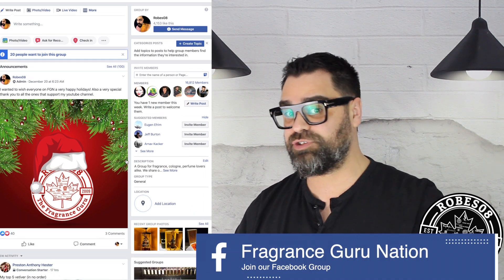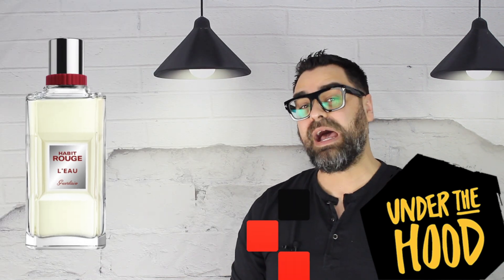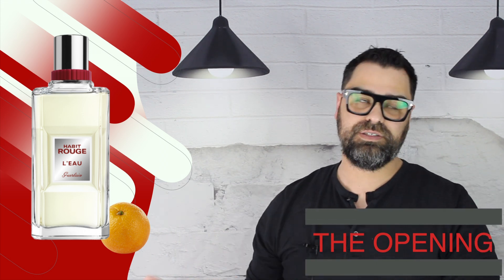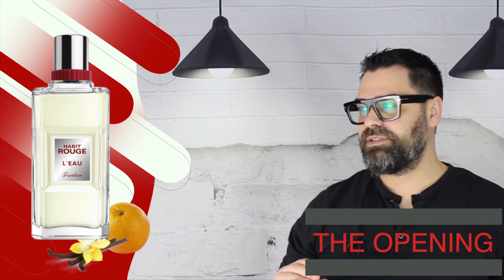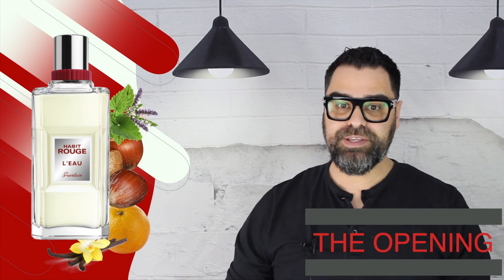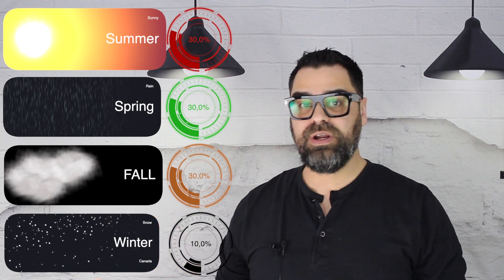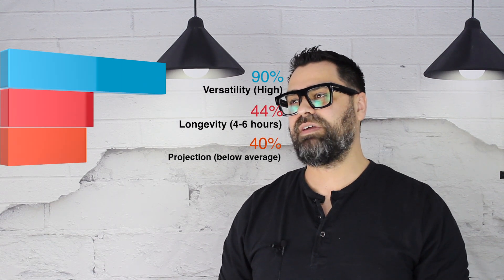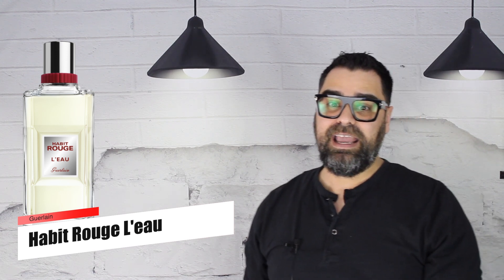🔴 Habit Rouge L'eau by Guerlain | Test Drive 🏎️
Chapters:
0:00 Intro
1:33 Chapter 1 | Scent Profile
6:30 Chapter 2 | Stats
7:37 Final Chapter | Overall Thoughts

A flanker that made it's appearance in 2011 of the famed Habit Rouge lineup. It was a solid release that sadly did not stay long on the market.